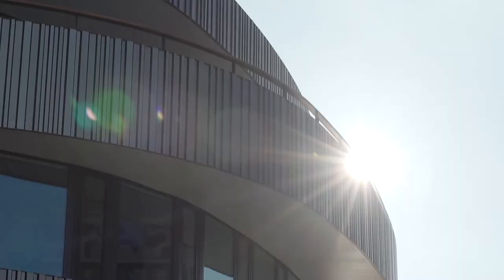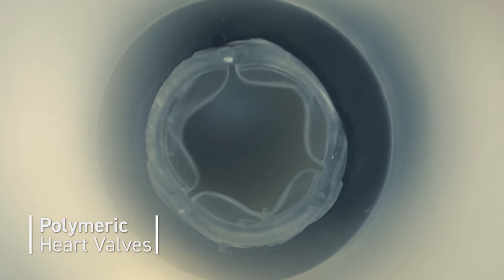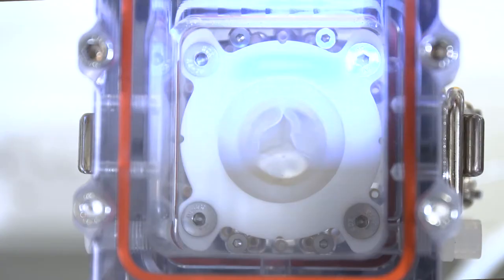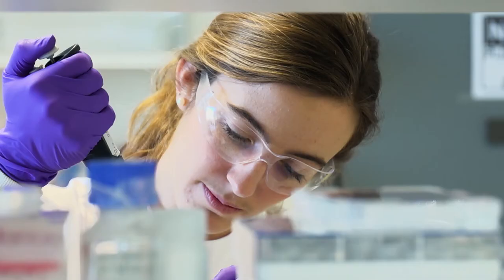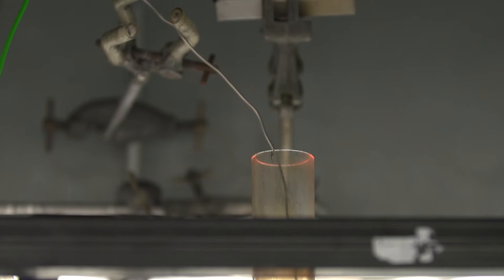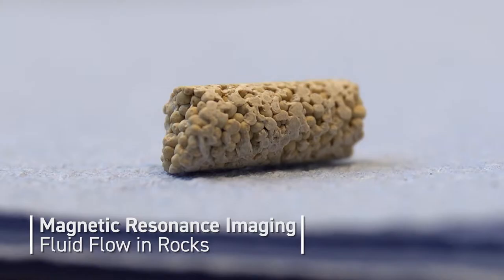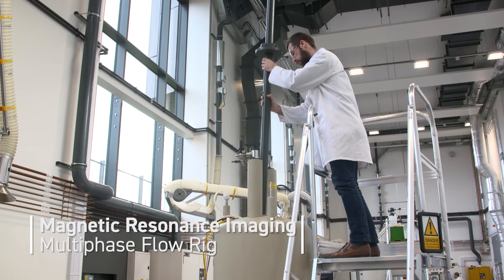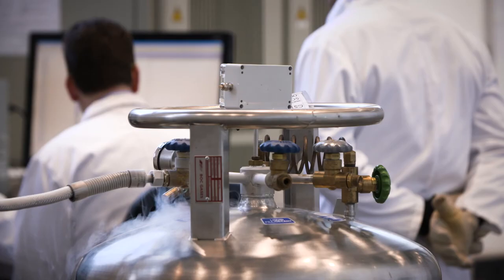Cambridge University - Department of Chemical Engineering and Biotechnology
Cambridge University - Department of Chemical Engineering and Biotechnology:  Doing Great Science and Contributing to Society.

The mission of the University of Cambridge is to contribute to society through the pursuit of education, learning and research at the highest international levels of excellence. The Department of Chemical Engineering and Biotechnology (CEB) is a fertile ground for scientific innovation built on fundamental world leading research in the fields of materials, sensors, process and reaction engineering and big data.
Research is based on the notion that by understanding scientific principles, innovative solutions can be developed in the fields of health and energy. These scientific advances will have real societal, environmental and economic impact. With a state of the art new building, the Department is an environment which fosters interdisciplinarity in fields from materials to big data, from molecules to whole systems.

Chemical engineering and biotechnology play a vital role in core aspects of society and can provide solutions for some of the most pressing problems in health and energy, to fit all economies and environments. From PhD students to Professors, researchers are encouraged to engage with industry and policy-makers all over the world to take basic science and turn it into useful, practical products.